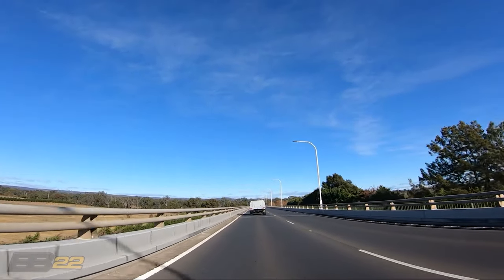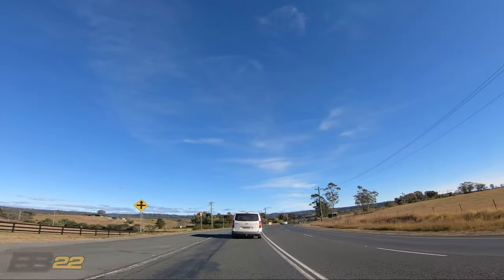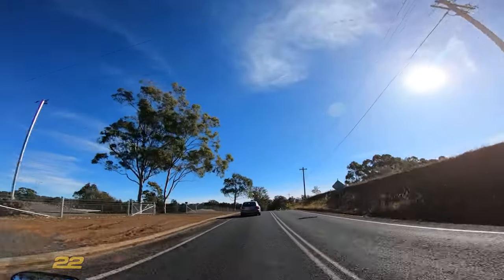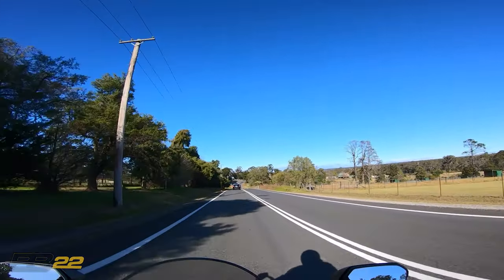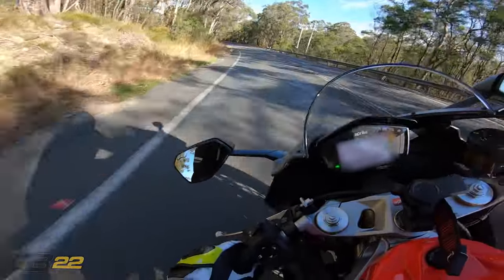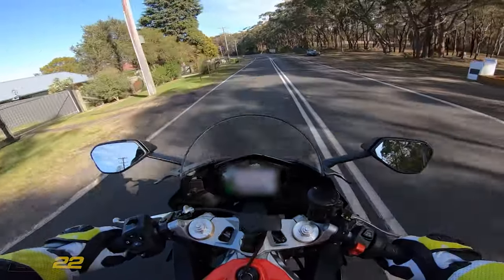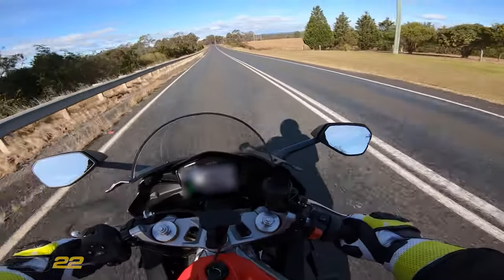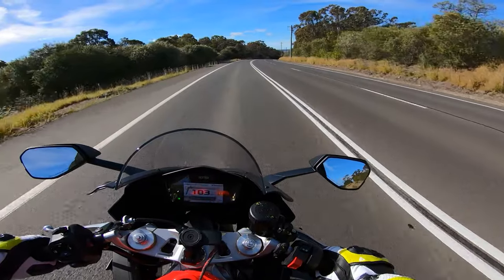Reviewing Helena's Aprilia RS660! | The OTHER mid-sized Twin Contender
Thanks for letting us borrow your bike!

Thank you to Fisher Construction for sponsoring this review of the RS660!
Check them out online to see some amazing design and construction

Because I hadn't done a review in a while, I thought I'd jump on Helena's RS660 to have a bit of a test and review! Again, keeping with the sub 700cc class, but checking out the premium option!